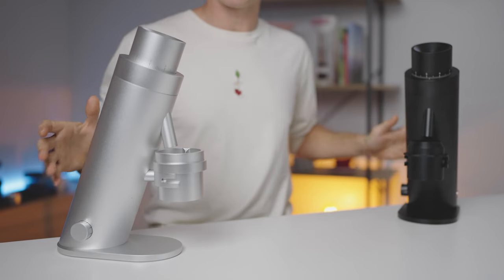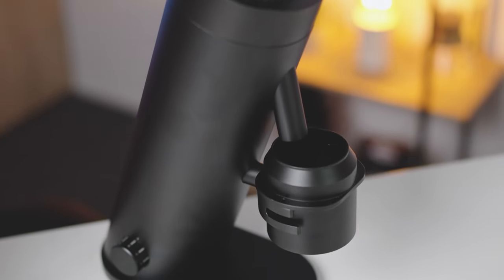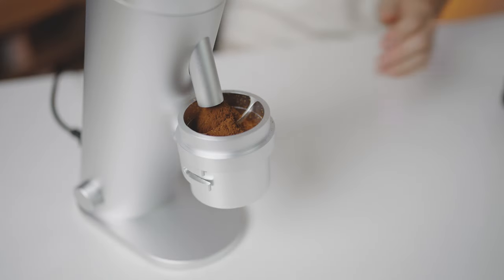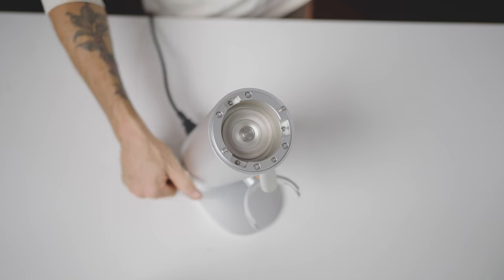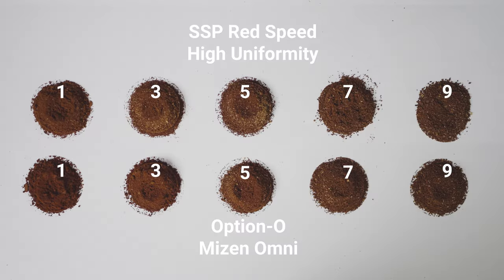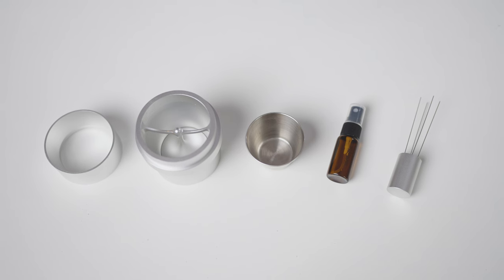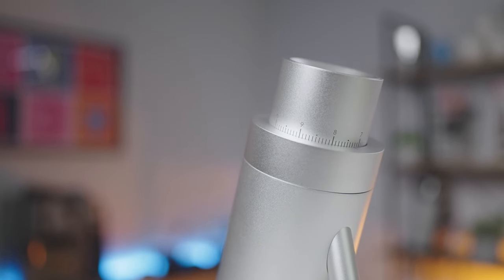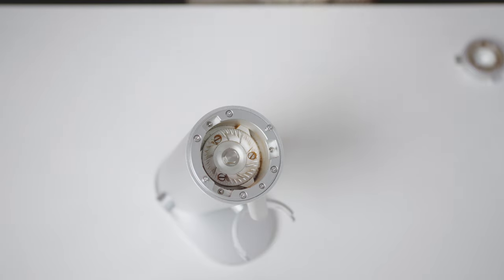Option-O's P64 Coffee Grinder Full Review 🔥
Welcome! In this video, we take a comprehensive journey through the world of the Option-O Lagom P64 coffee grinder.

TIMESTAMPS
00:00 Introduction
01:28 Lagom P64 Design
02:09  Features  of the Option-O Lagom P64
05:00 Option-O Lagom P64 Burr Options
06:43 Adjustable RPM on the Option-O Lagom P64
08:03  Grinding a Dose on the Option-O Lagom P64
09:56 Grind Sizes of the Option-O Lagom P64
10:17 Accessories with the Option-O Lagom P64
11:56 Espresso Taste Comparison
16:57 Filter Taste Comparison
20:44 Pros & Cons of the Option-O Lagom P64

We introduce you to the P64, highlighting its uniqueness in having two distinct burr sets, and promise a detailed discussion and taste comparison for both espresso and filter coffee brewing methods.

The review begins with an exploration of the Lagom P64's design. We describe its premium materials, superior CNC machined anodized aluminum construction, and two color options. We emphasize the absence of plastic components and how clever design choices eliminate the need for features commonly found in other grinders, like a bellows on the hopper or a grinds catch tray.

The video covers the hopper's 40g capacity and its removable anti-pop-corning screen. We provide insights into the clean and reliable design, explaining how any possible retention can be efficiently removed.

The hopper also serves as the grind size adjuster, and we detail the stepless adjustment process, highlighting its precision. We explain how each notch on the grind dial represents 0.01mm or 10µ of vertical burr movement.

Moving to the grinding forks, we explain how the grinder accommodates both portafilter use with Option-O's dosing ring and catch cup use with the Lagom Magnetic Versa cup. We share some of the perspectives on the catch cup's usability for espresso and filter coffee.

The video delves into the grinder's features, including the easy on/off button, adjustable RPM settings ranging from 300rpm to 1400rpm, and a removable power cable for convenient maintenance.

We provide valuable insights into the available burr options, such as the SSP Red Speed burrs for espresso and Option O's own Mizen burrs for medium to lighter roasts. We emphasize the versatility of the grinder with its compatibility with various burrs, making it an attractive choice for coffee enthusiasts.

The video also covers the grinder's accessories, including the dosing ring, catch cup, dosing cup, RDT spray bottle, and WDT needle tool, explaining their utility in enhancing the coffee journey.

We conduct an espresso tasting, describing our approach to tasting and comparing the grinder's performance with different burr sets. We offer viewers an opportunity to gain insights into what can be achieved with these burrs.

The video turns to the pros of the Lagom P64, emphasizing grind consistency, stepless grind adjustment, silent operation, minimal grounds retention, and the customizable RPM control. We highlight how the grinder elevates the home barista experience and consistently extracts flavors and nuances from coffee beans.

Finally, we discuss the grinder's user-friendly disassembling process for cleaning and maintenance, emphasizing its ease and accuracy in reassembly.

We conclude by addressing potential limitations of the grinder, primarily its price point. However, we emphasize the incredible value it offers for serious coffee enthusiasts and the long-term benefits it provides.

In summary, this video provides a deep dive into the Option-O Lagom P64 coffee grinder, offering viewers a wealth of information to make an informed decision about this exceptional coffee equipment. Enjoy the journey and remember, the perfect cup of coffee is just a grind away!